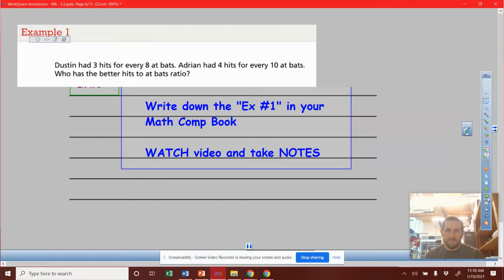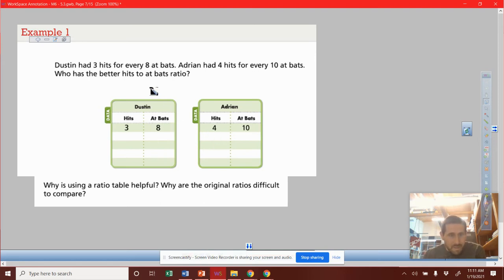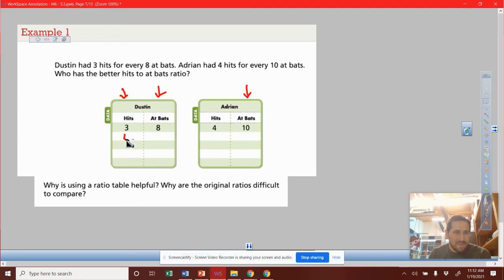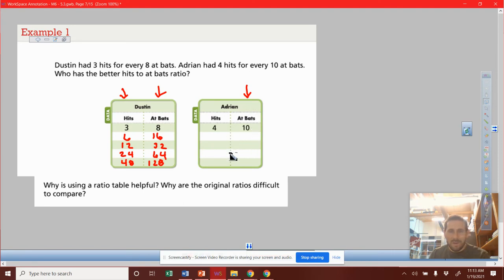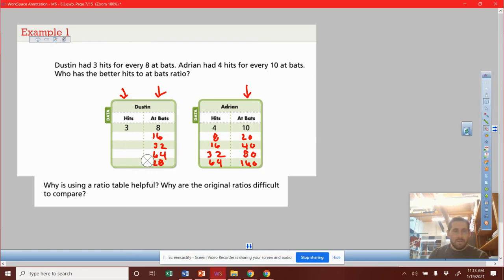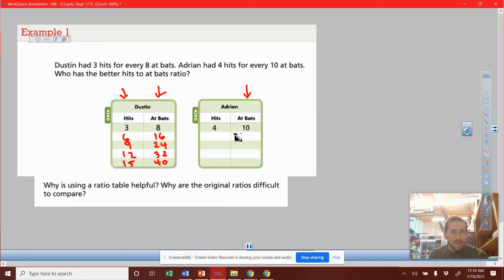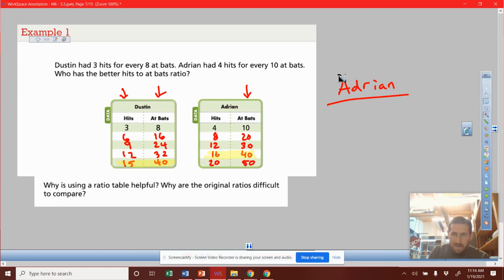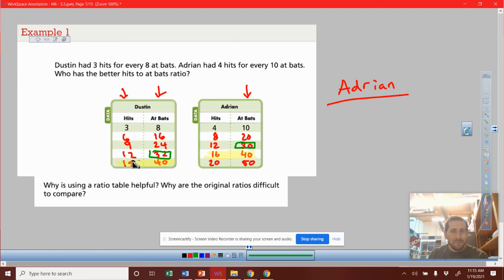M6: 5.3 (Ex #1)